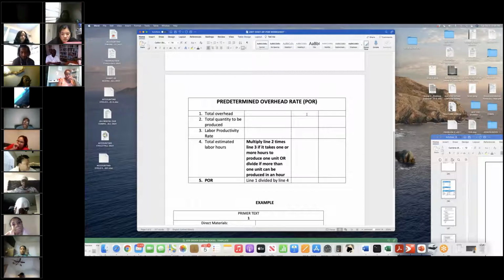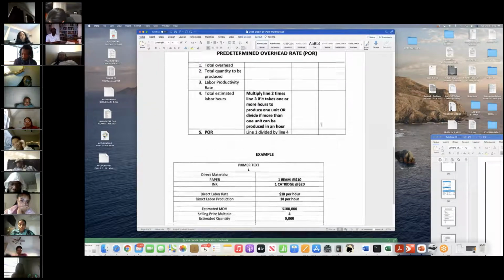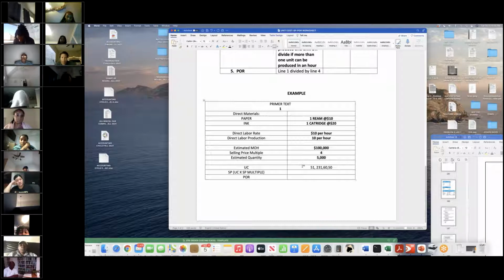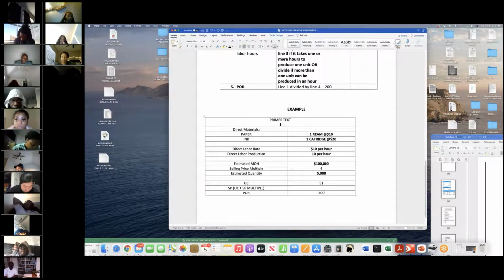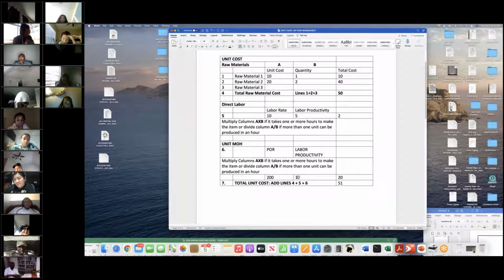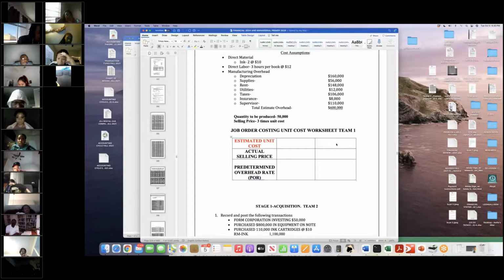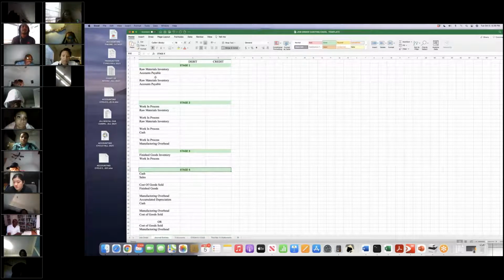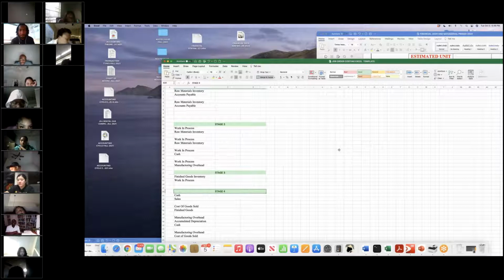JOB ORDER COSTING DAY 3